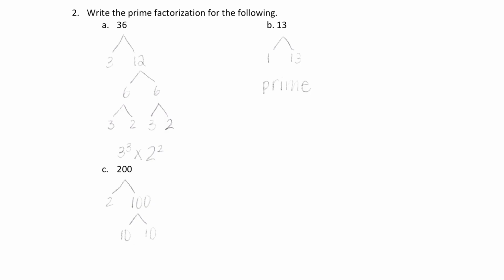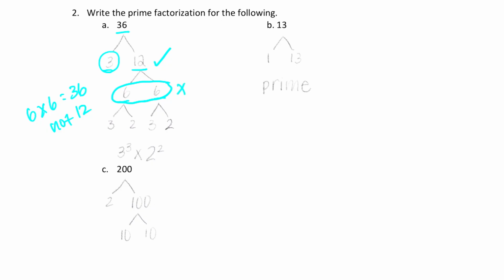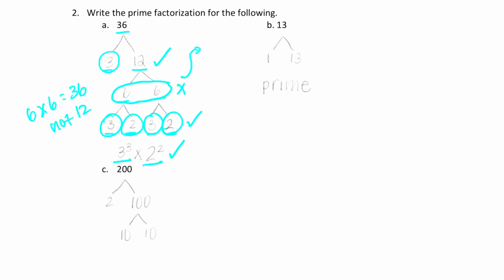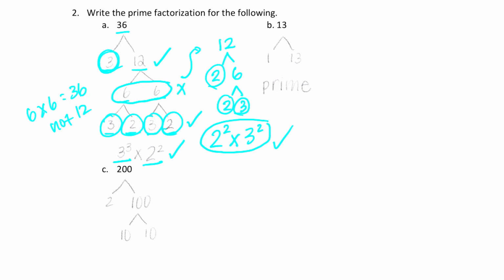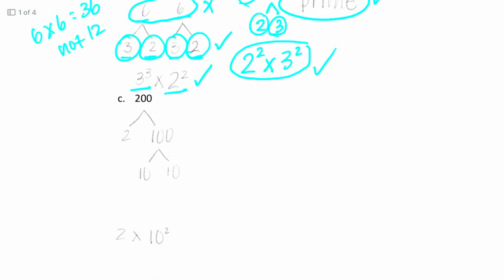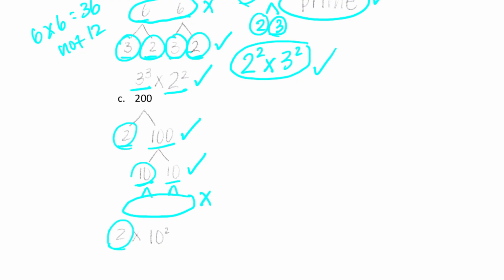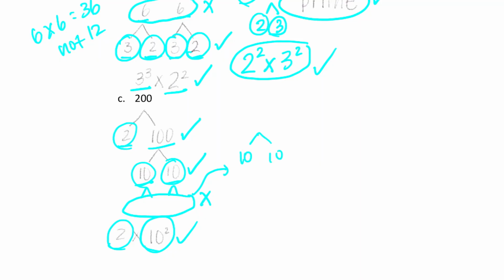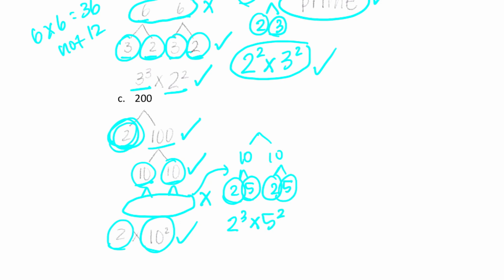Prime Factorization | Common Mistakes Explained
The Error Detective: Cracking Prime Factorization
Ever feel like prime factorization is simple… until it suddenly isn’t? In this video, The Error Detective is on the case.
We investigate common mistakes students make when breaking numbers down into their prime factors and show you exactly how to fix them step by step.
By the end, you’ll not only know how to correctly factor any number, but also how to spot and avoid errors before they cost you points.
What you’ll learn:
-How to break numbers into prime factors correctly
-The most common mistakes
-Simple strategies to check your work
If you’re ready to sharpen your math skills and think like a detective, this case is for you.